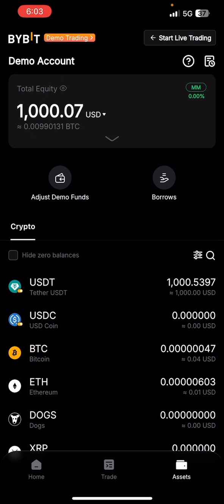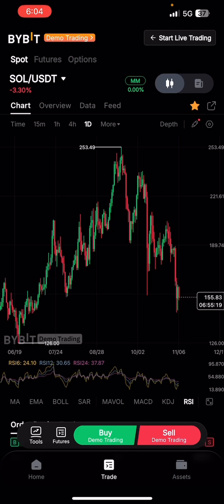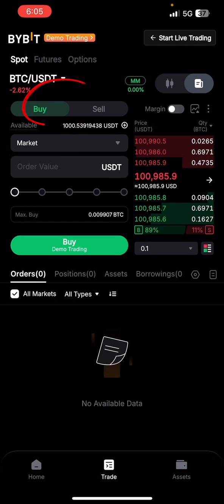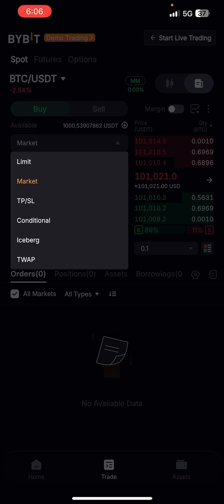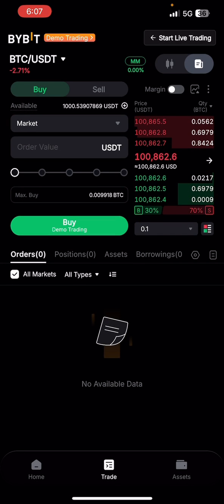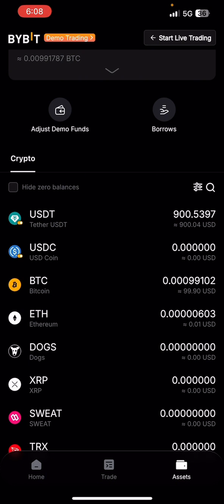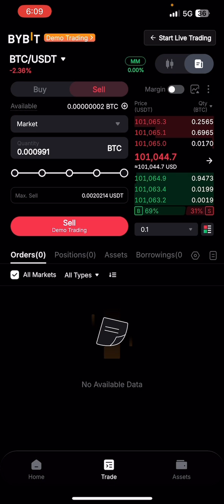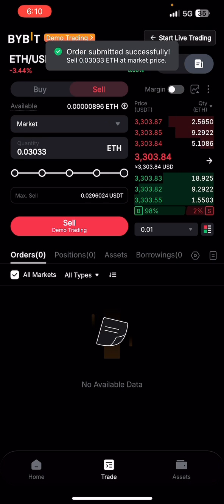BYBIT SPOT TRADING TUTORIAL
How to convert usdt to other assets and back to usdt on Bybit using spot